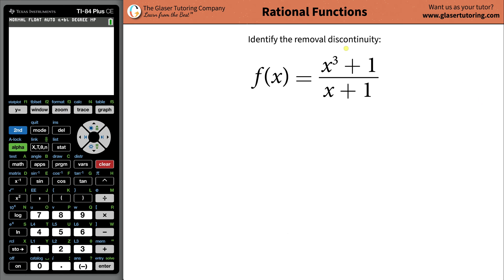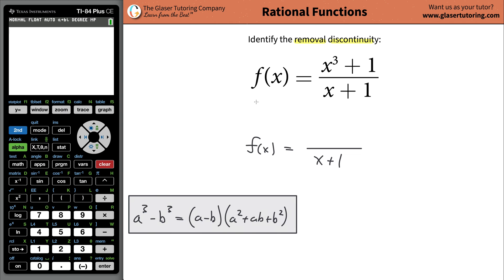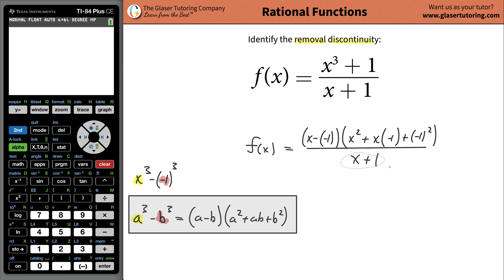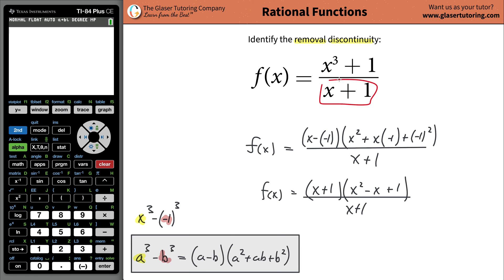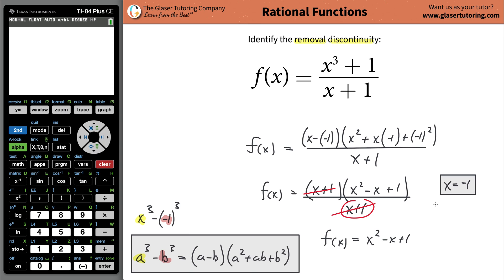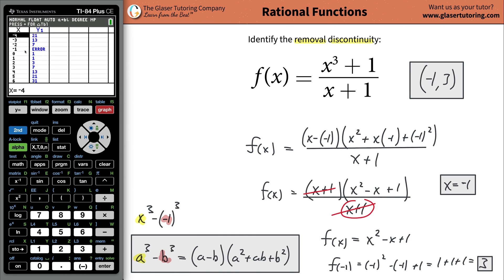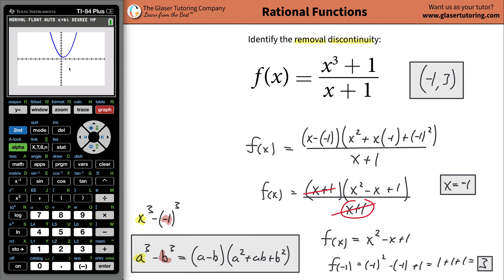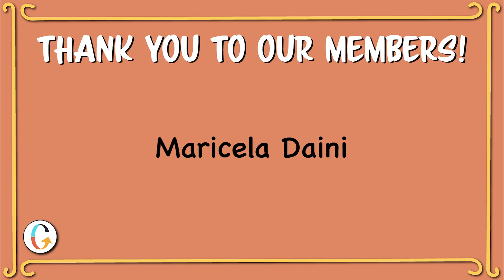How to identify the removable discontinuity for a function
For the following exercises, identify the removable discontinuity.
f(x) = (x^3 + 1)/(x + 1)